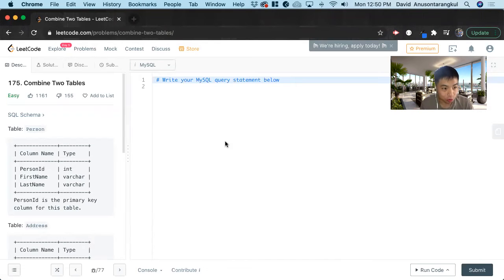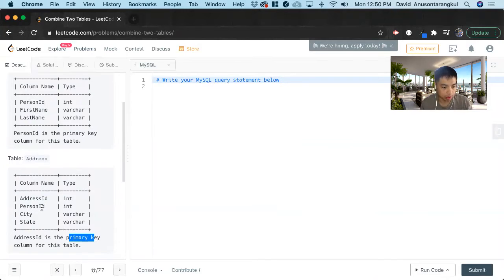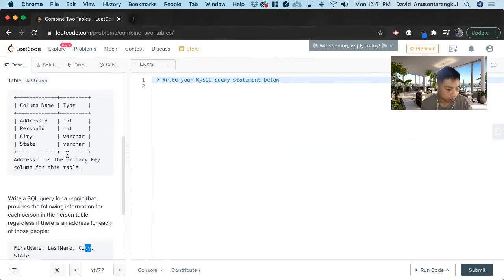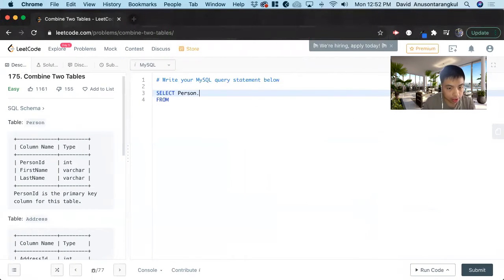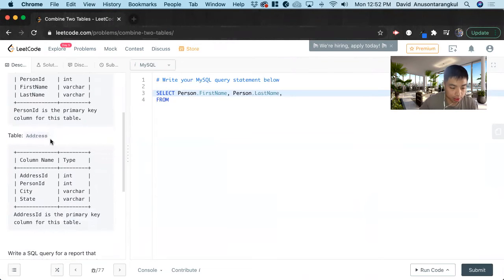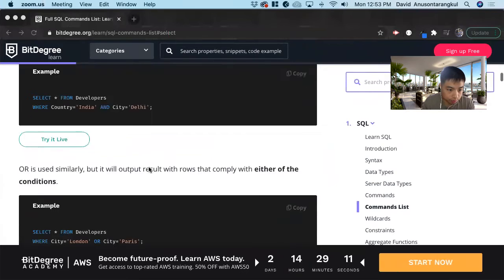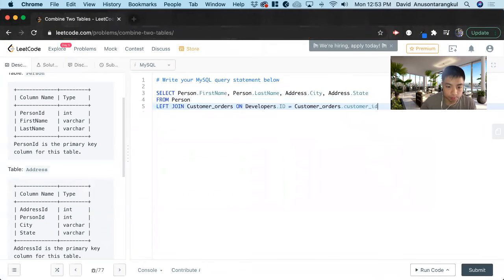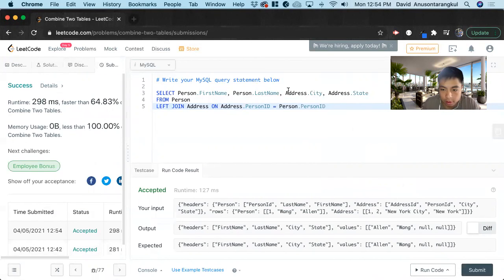How to Solve "175 Combine Two Tables" on LeetCode? - MySQL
How to Solve "175 Combine Two Tables" on LeetCode?

Problem: #175 Combine Two Tables
Language
Difficulty: Easy